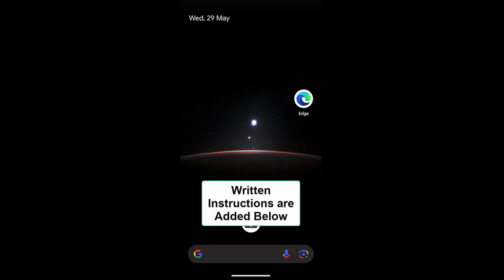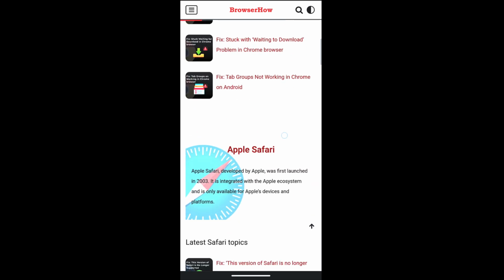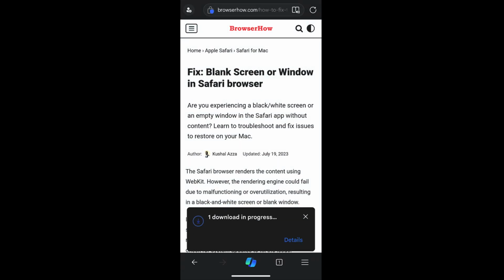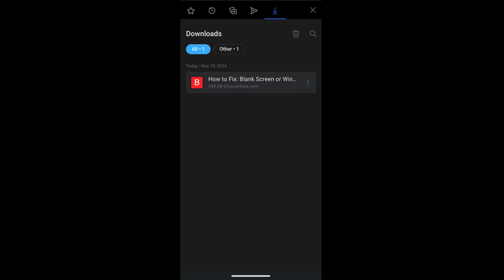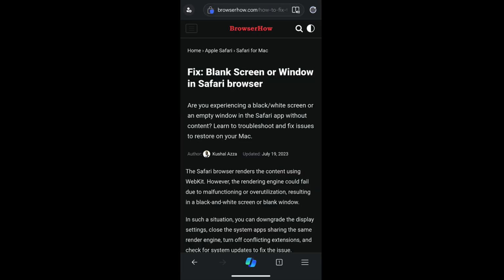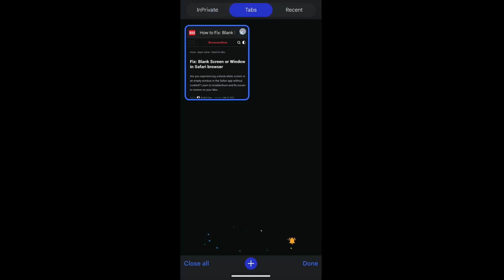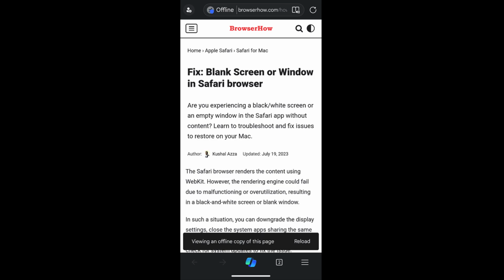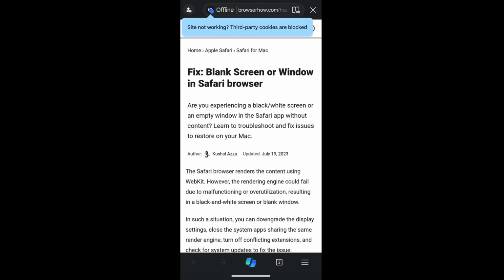How to Download and Save Page for Offline Access in Edge on Android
In this guide, learn how to download and save web pages for offline access in the Microsoft Edge app on an Android device. This feature allows reading content without an internet connection.

To save a page, open Edge, visit the desired webpage, tap the Menu (⋮) button, and select Download page. Access saved pages anytime by opening the Menu, going to Downloads, and selecting the saved page.